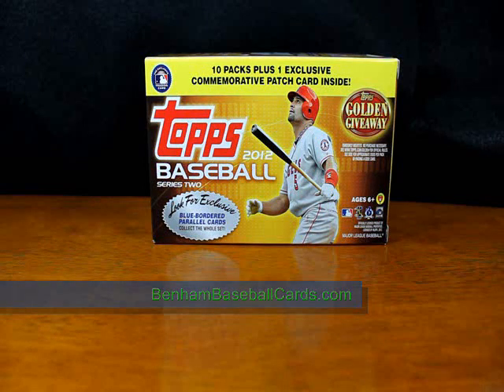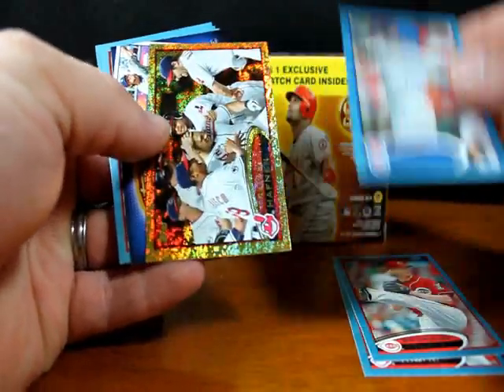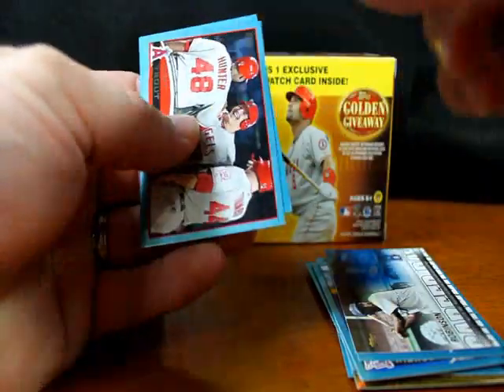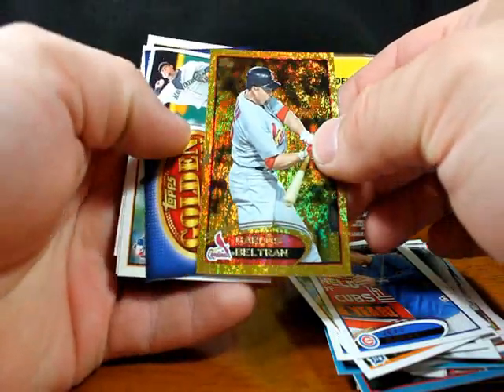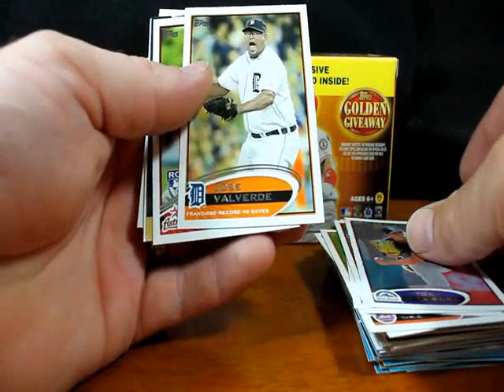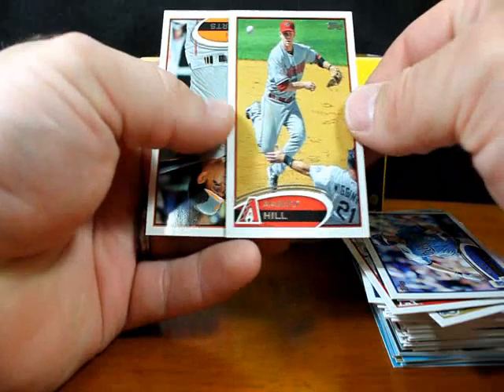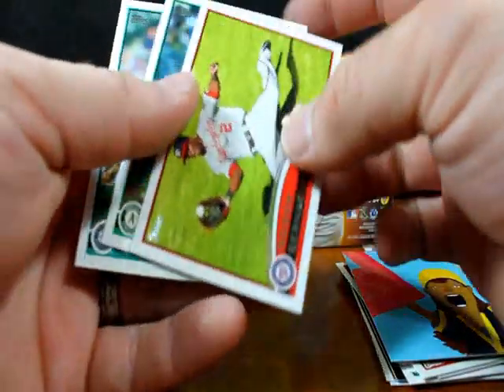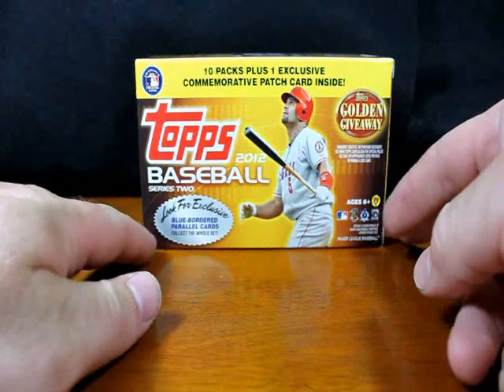#306 - 2012 Topps Series 2 Baseball - Blaster Box Break